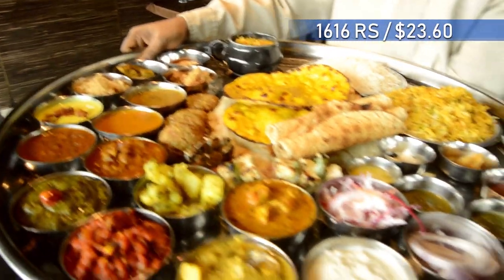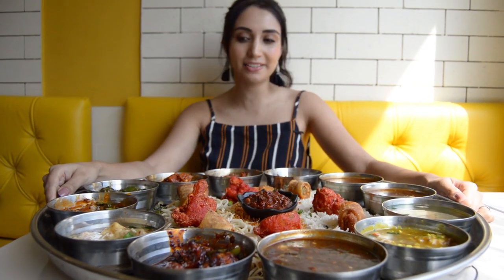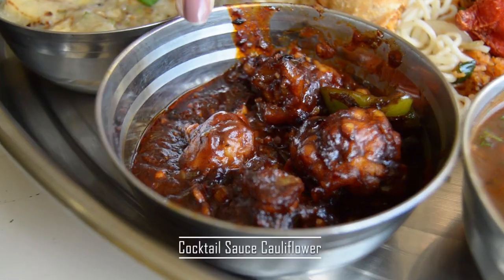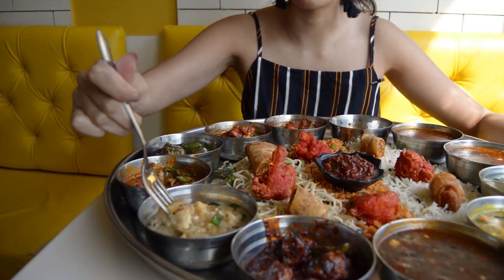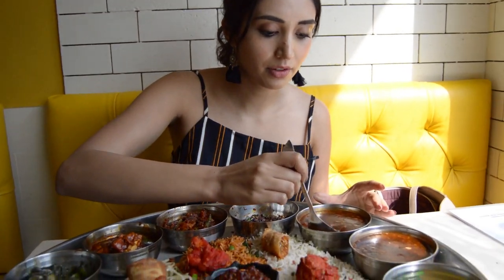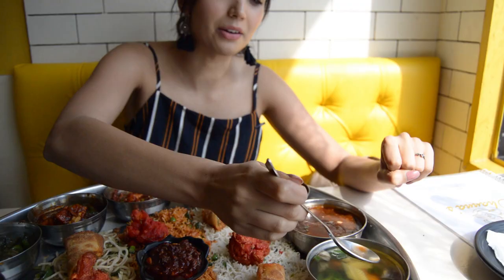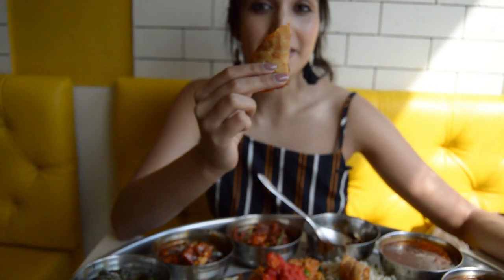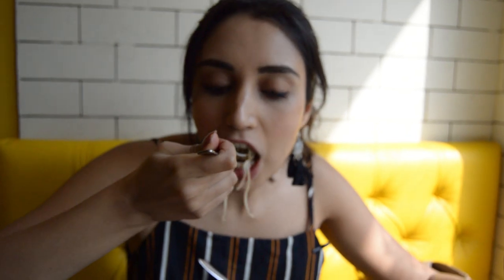Trying A CHINESE Thali For The First Time!?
I love Thalis, but a Chinese Thali, I am not so sure? Since I am always up for trying different things, in today's video, I attempt the humongous Chinese Thali at Ohanna's.

Video shot by Navpreet Walia, and edited by myself! :)